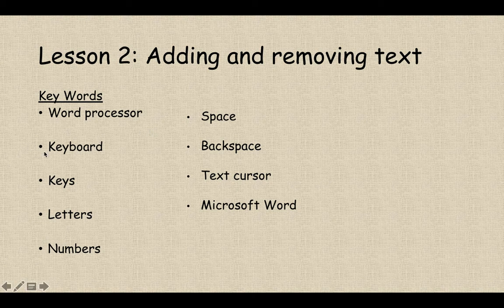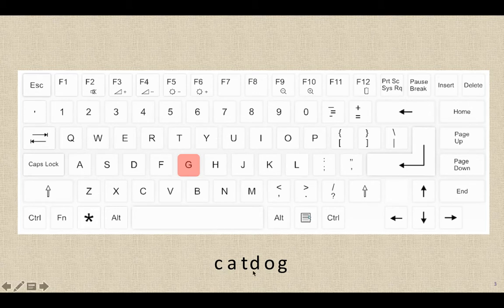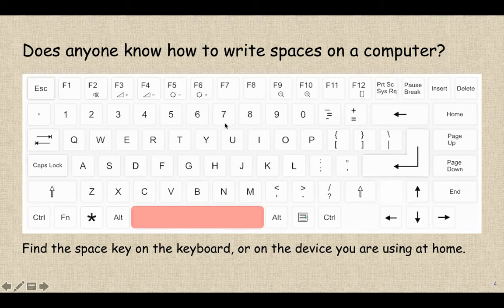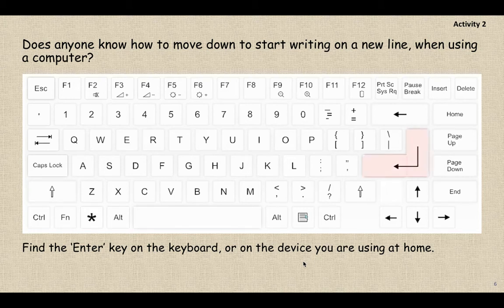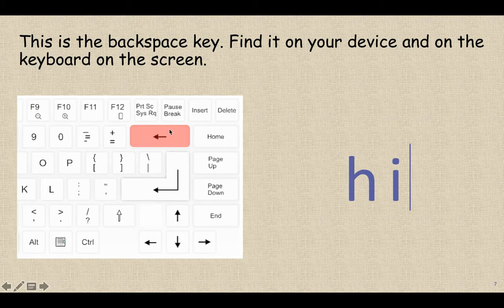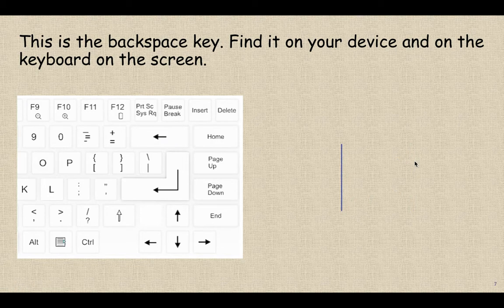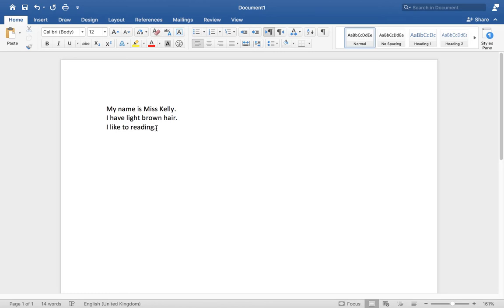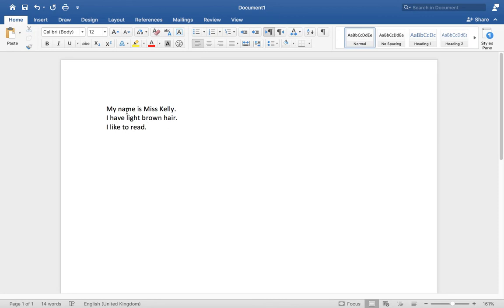Year 1 Computing 11.1.21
Digital Writing, Lesson 2